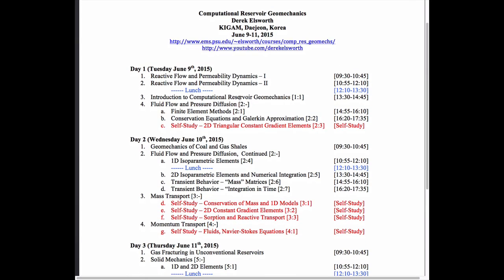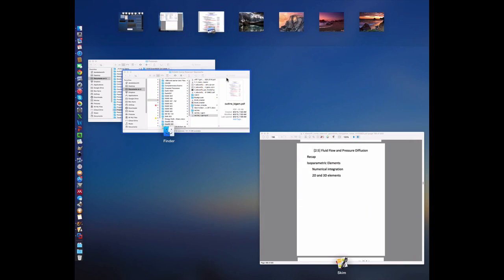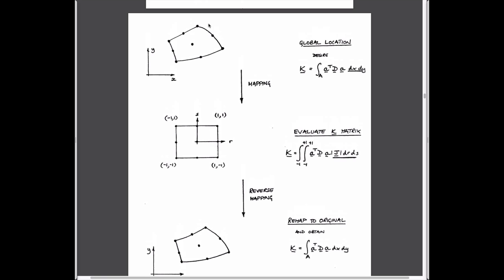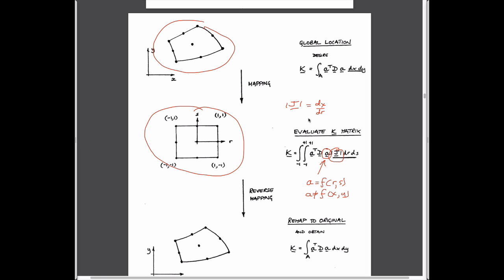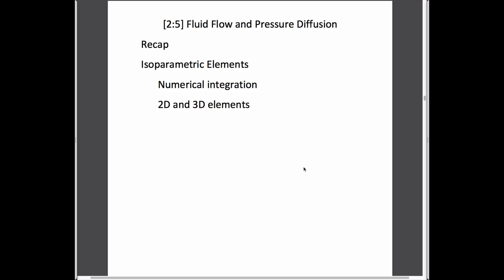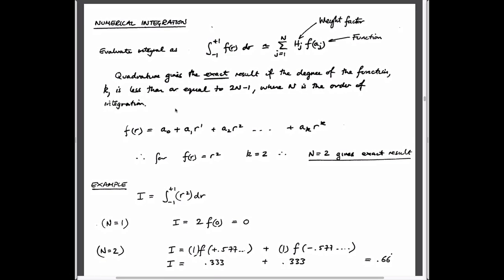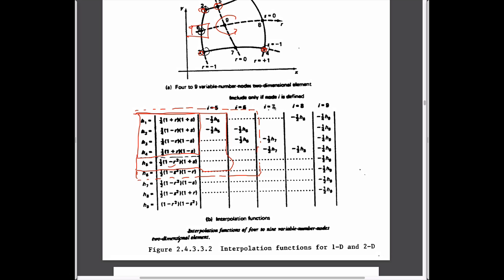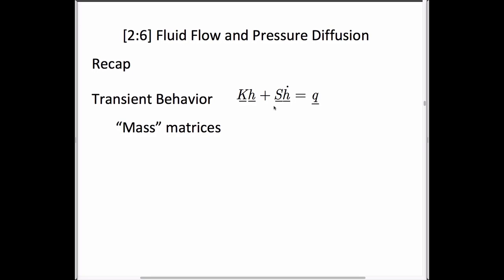2:5 2D Isoparametric Elements and Numerical Integration